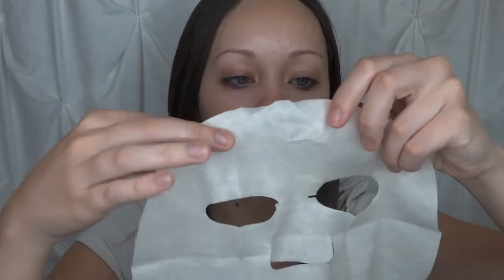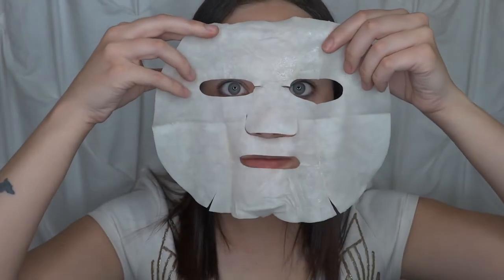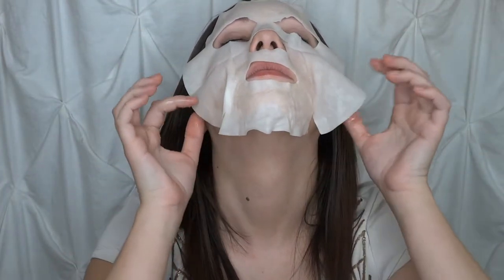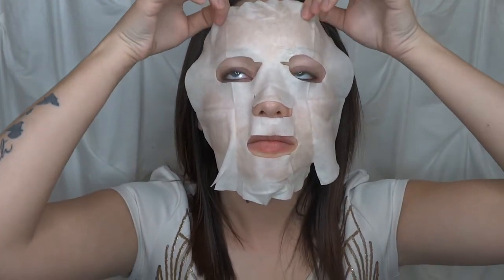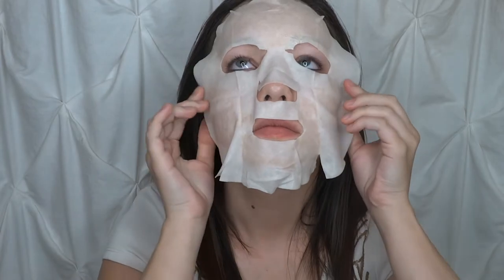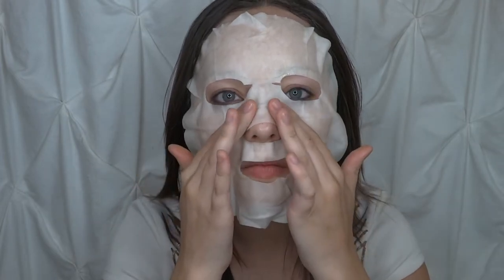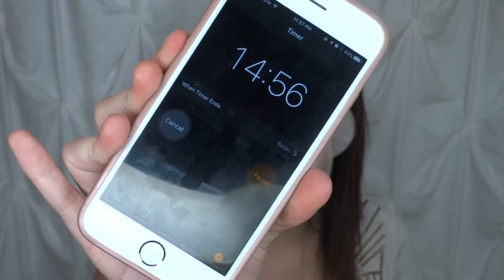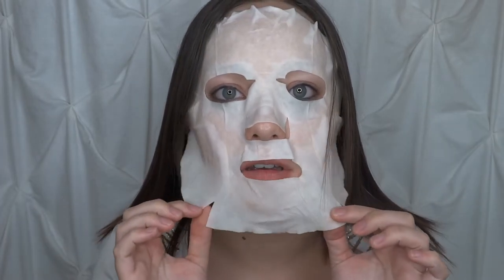24K GOLD SHEET MASK?! | Lena Conrad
I hope you guys enjoy this review/demo on the PeterThomasRoth 24K Gold sheet mask. It left my skin feeling AMAZING! Please be sure to thumbs up the video!